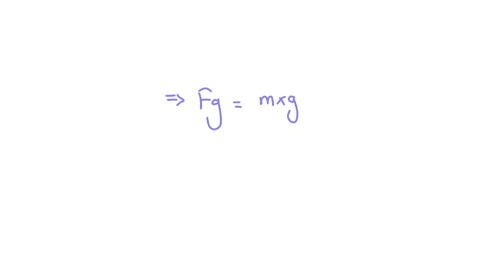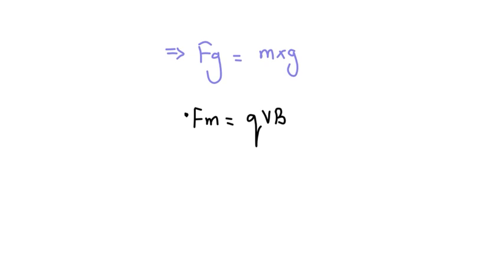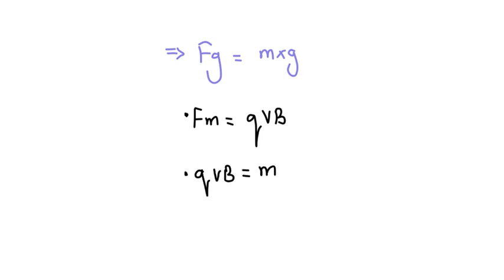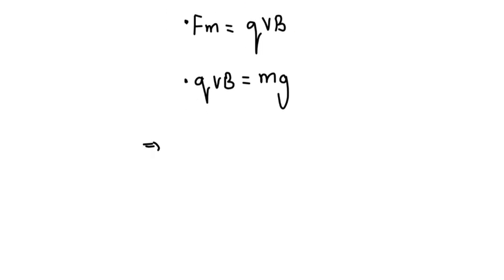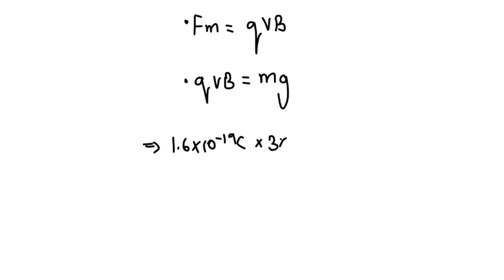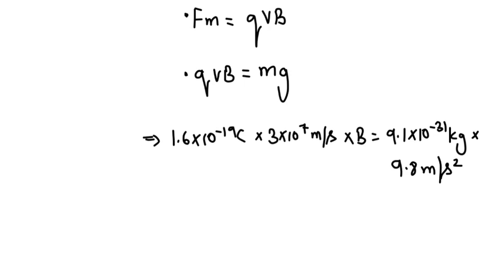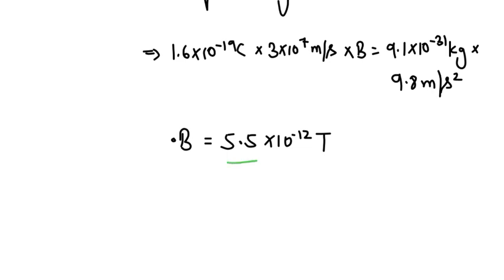An electron of mass moves horizontally toward the north at Determine the magnitude and direction o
An electron of mass moves horizontally toward the north at . Determine the magnitude and direction of a field that will exert a magnetic force that balances the gravitational force that Earth exerts on the electron.